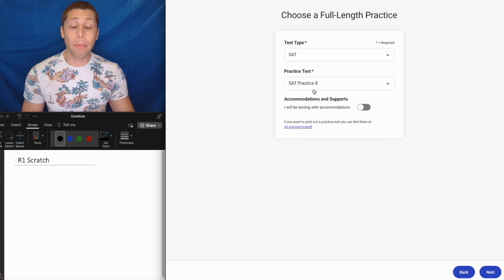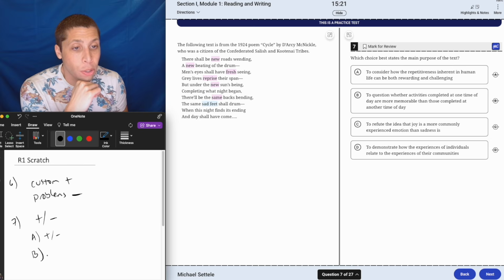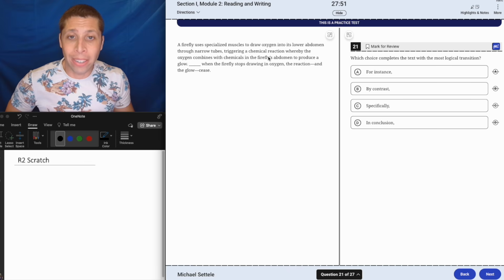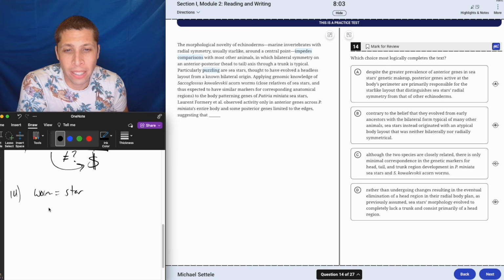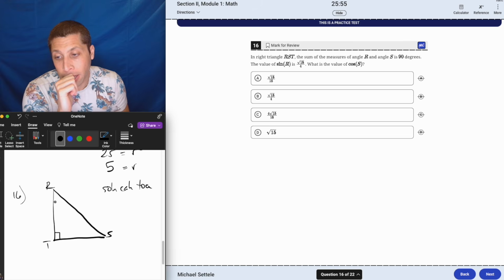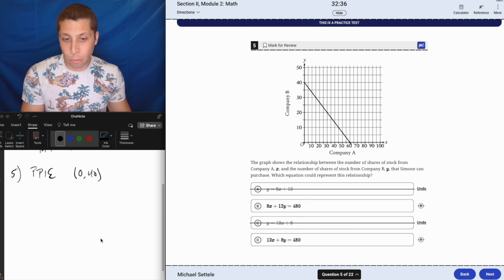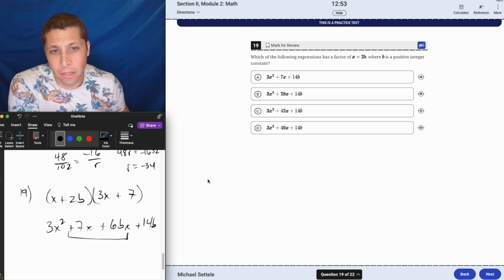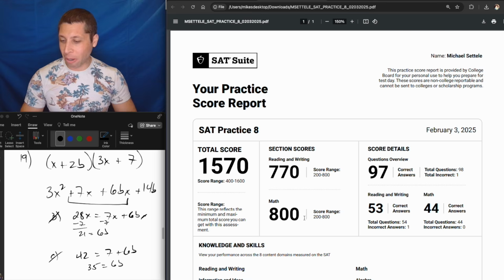Digital SAT #8 Walkthrough — first experience with the “new” practice test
SPOILERS — Only watch this video if you have already taken Bluebook SAT #8. Comment with your thoughts and questions. What were your scores on this test? What questions did you find difficult? Did you finish in the time limit? What did you learn from watching me take the test?